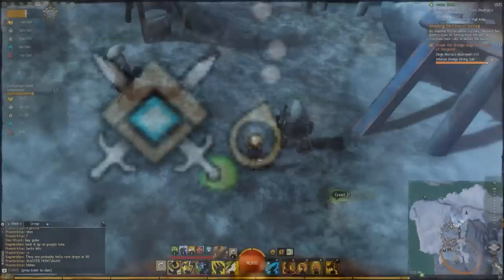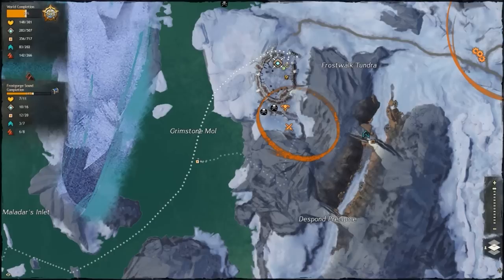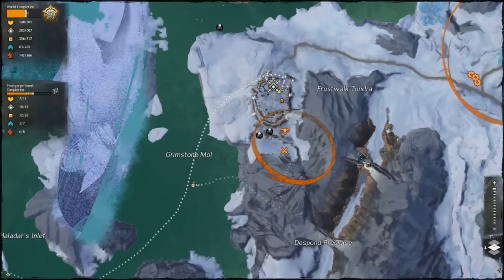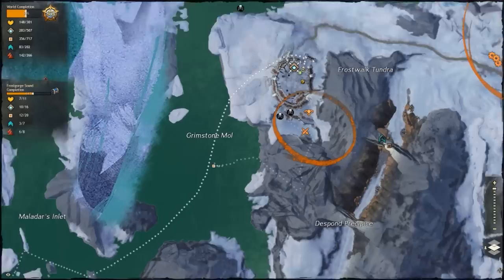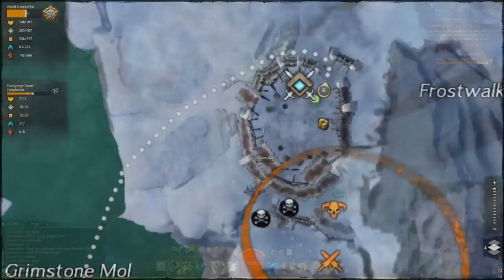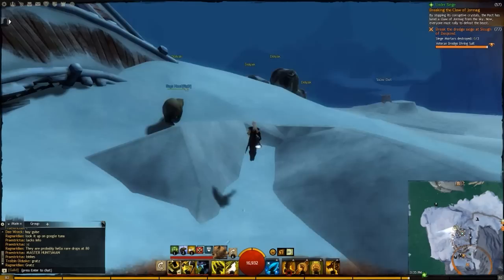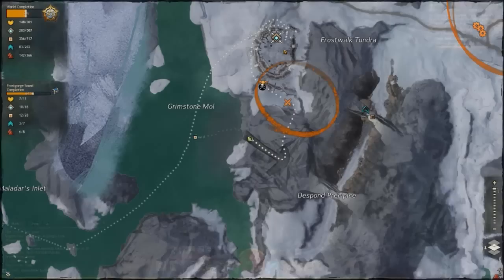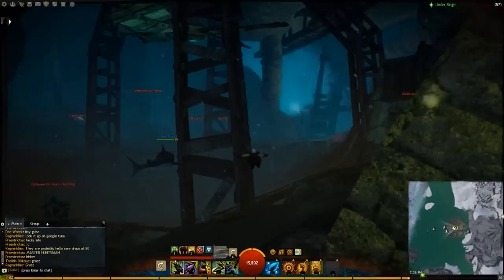Guild Wars 2 Grimstone Mol Point Of Interest In Frostgorge Sound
This one was tricky, hopefully this helps!